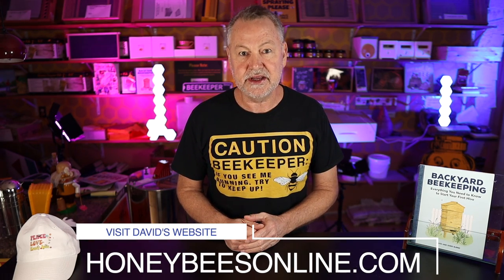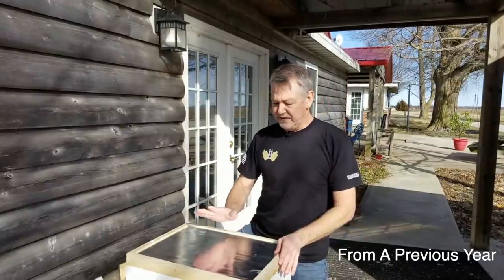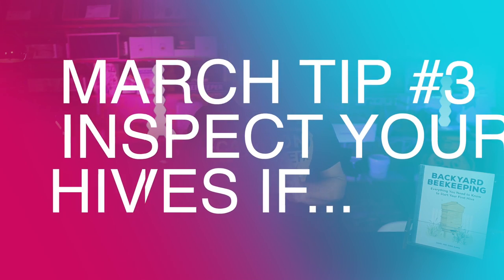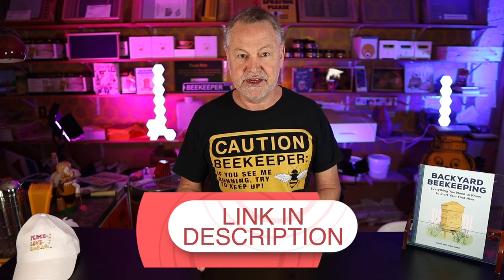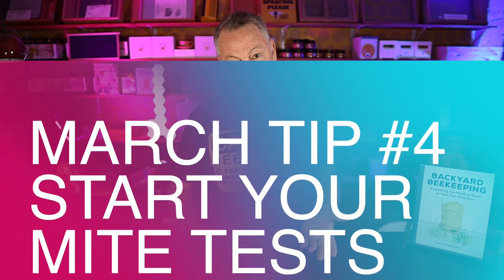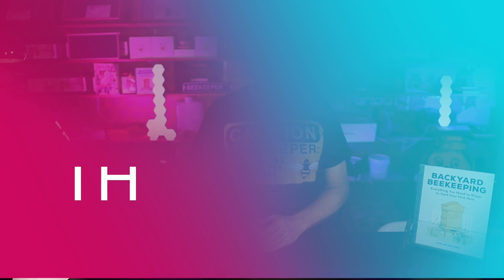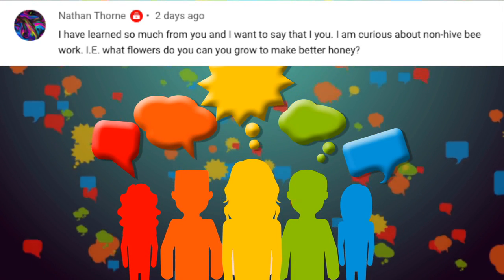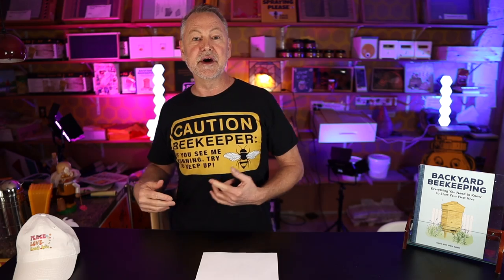Beekeeping Tips For The Month of March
Beekeeping tips for the month of March are important because March is the month most overwintered colonies die. It is a crucial month to do the right things. Today, I'l share 6 tips.

If you want to see your coffee mug featured in my coffee time, send it to:

Uncapping Tub Kit ( Without Heating Knife):

Uncapping heated knife:

Camera Monitor